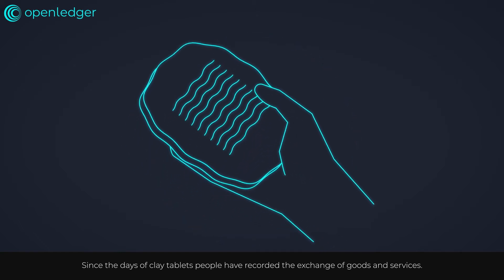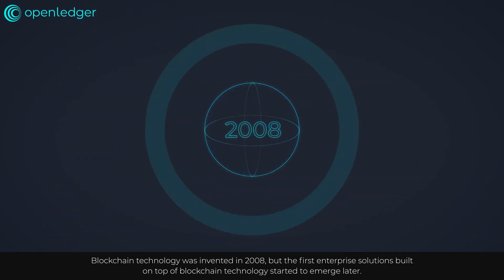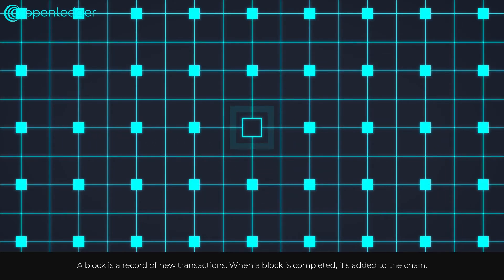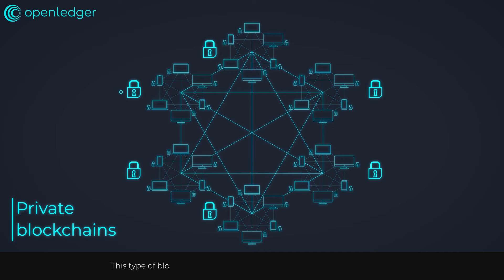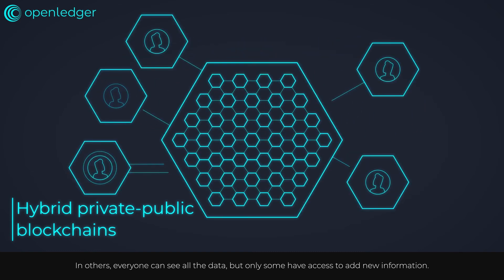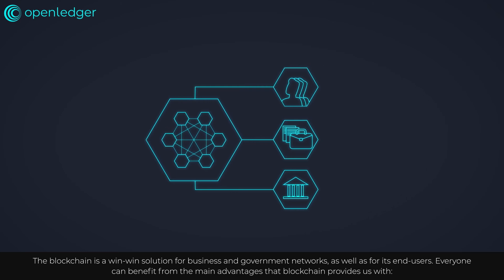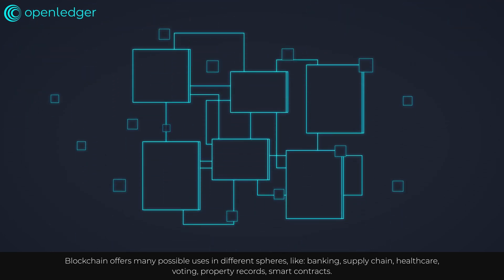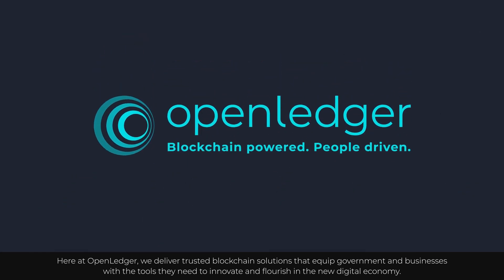Blockchain explanatory video by OpenLedger ApS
OpenLedger ApS has prepared a short video explaining blockchain technology core principles.

Openledger delivers the blockchain services and custom blockchain development that powers real business transformations. Create new business tools based on revolutionary decentralized networks that change your industry forever.